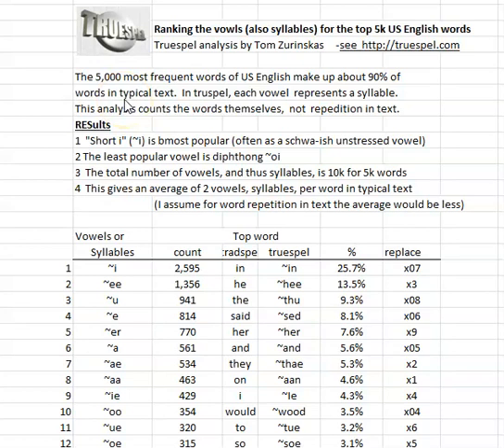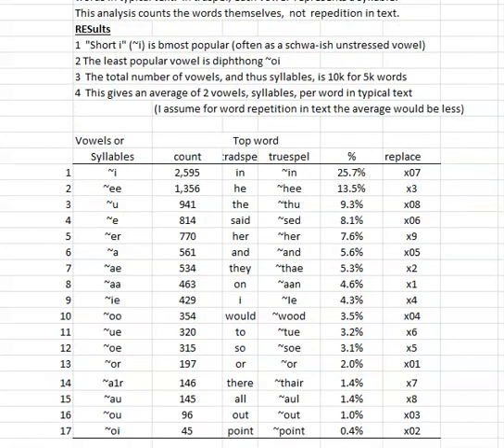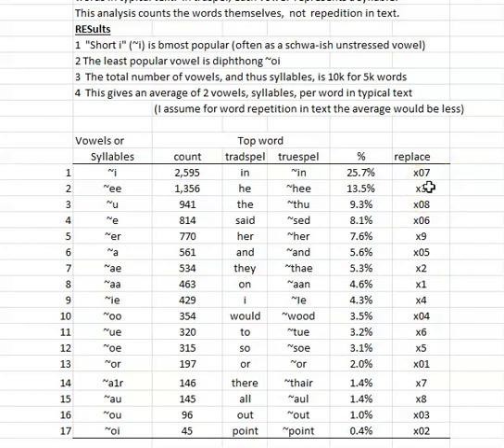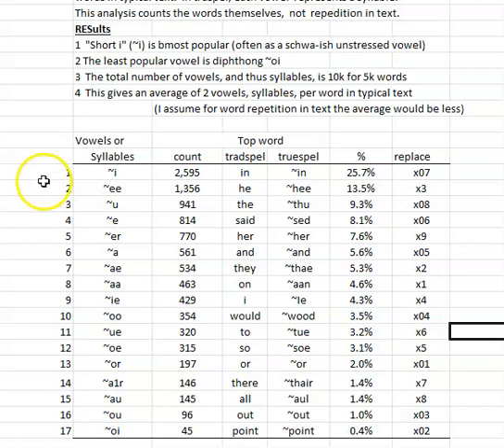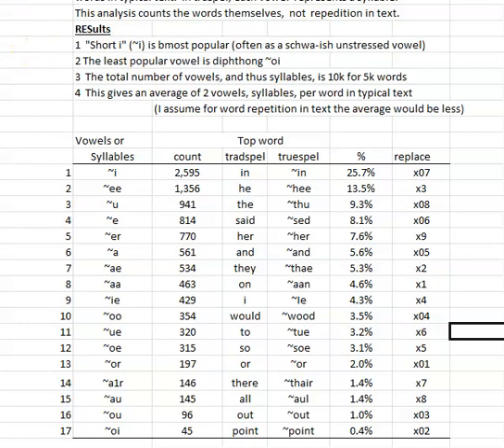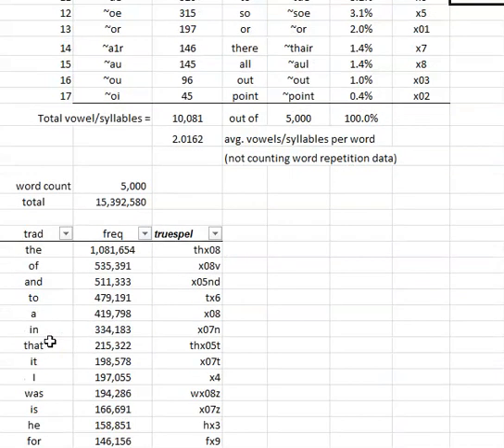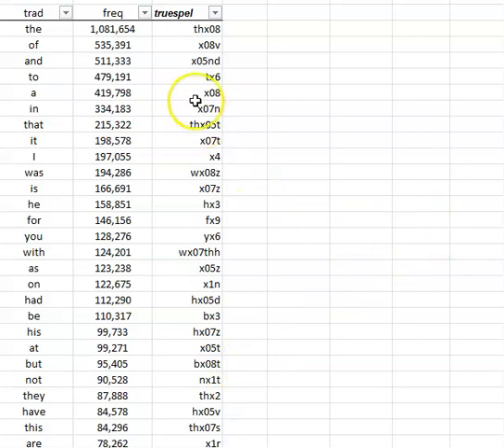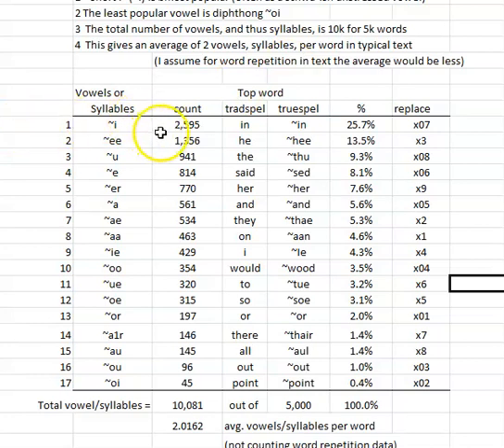Counting vowels and thus syllables of US English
This truespel video counts the vowels and thus the syllables of US English for the top 3k words, which makes up about 90% of words on a typical page of text.  the average is 2 vowels per word, with short i being the most frequent (25%) and ~oi the least 0.4%